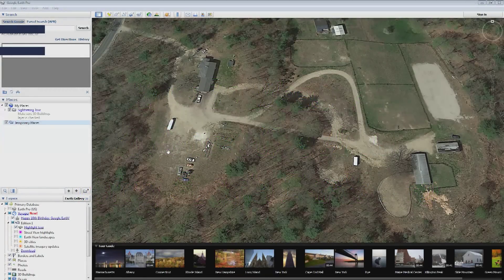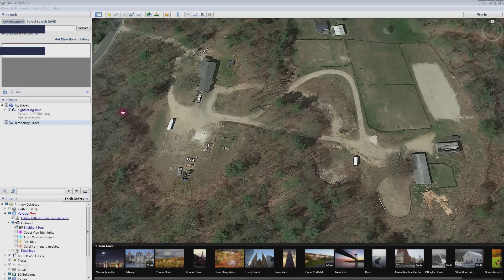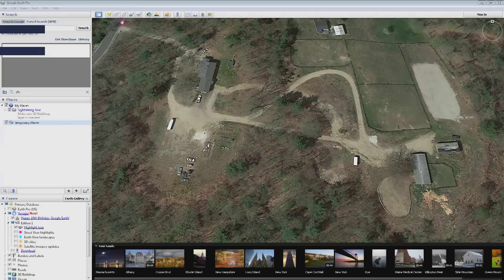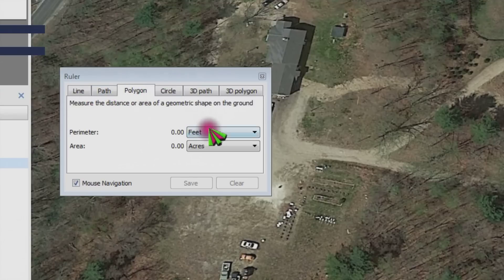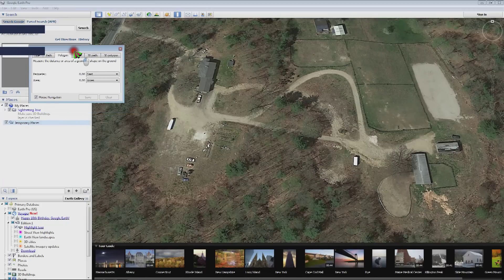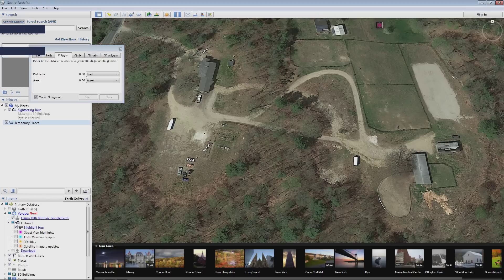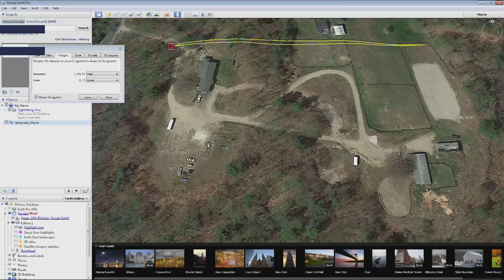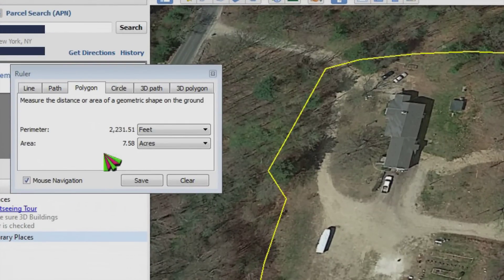How To Measure A Properties Area Using Google Earth Pro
One of my favorite YouTube channels is BCtruck and he was trying to figure out the area of an odd shaped piece of property, which he did. I thought I'd show him and everybody else another way to do it.

Download Google Earth Pro, you don't have to pay for it. When you started up you do have to put in a code key and it's right there on the page where you download it. It's all capitals GEPFREE. Once you have it installed put your address in over here and click search and it will zoom in. Then zoom in with the closeness that you want to work with. You're looking at my house and up here is a ruler tool click on that then you have several choices here line, path, polygon, circle and whatever. Choose polygon and in perimeter you have a bunch of choices centimeters, meters, kilometers, I've got it set for feet and then area I have it set 4 acres. And I am going to move this out of the way. Then you come over here with this box.  I'm going to show you the area of philos invisible fence. So I'm going to come right about here and click and then come up here and click and you just keep clicking following your property line. I'm just going to rough this in kind of fast. Ok and that's the area of the invisible fence and over here it says 7.58 acres and 2231.51 feet in perimeter. You can also go back and anyway you clicked you can go over that and when it turns to a hand you can grab it  and drag it anywhere you want. That's all there is to it, hope it helps you out.